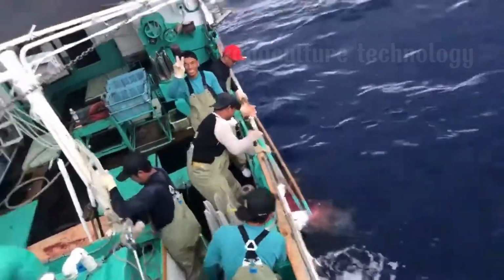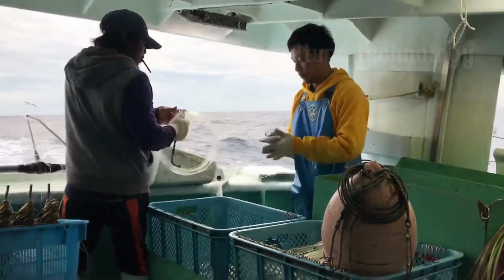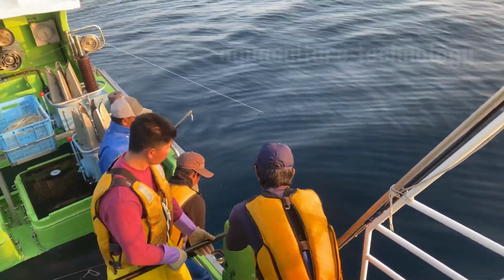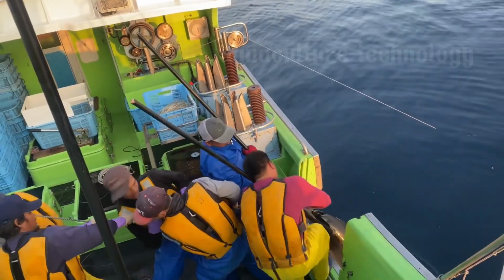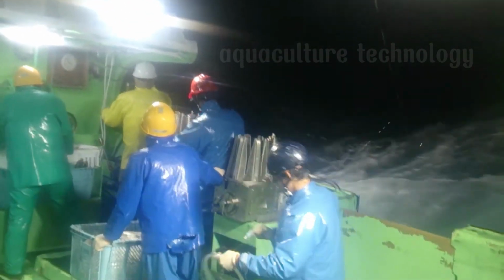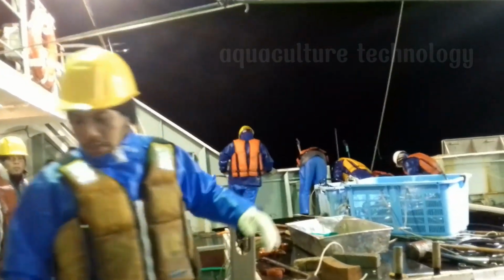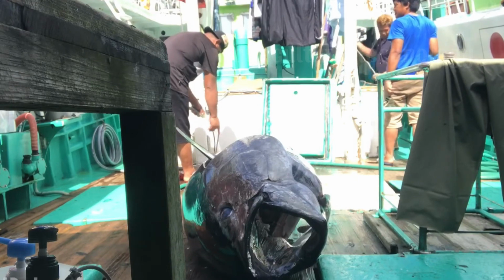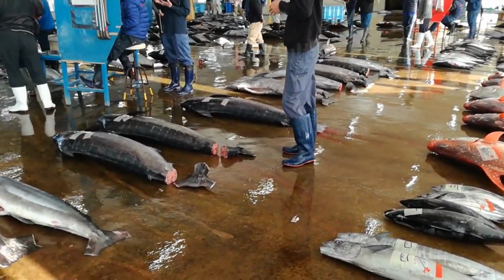The Biggest Tuna Haul Ever - Longline Fishing with Millions of Tuna At Sea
Imagine hundreds of hooks spread across miles of fishing line, each one reeling in giant tuna, sometimes by the thousands! This isn't just fishing—it's an epic journey where we catch millions of tuna in one single trip. From the thrilling moment a tuna bites the hook to the incredible haul at the end of the day, you'll see it all